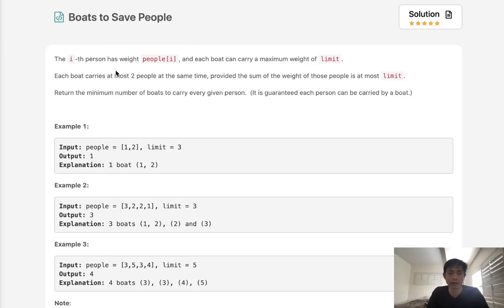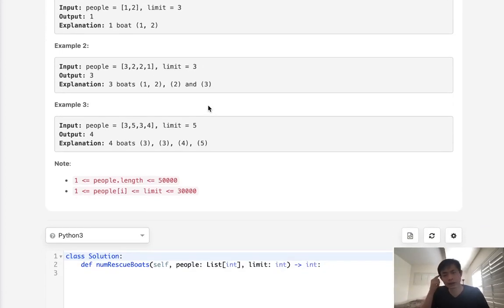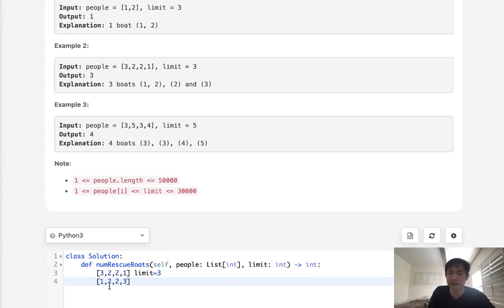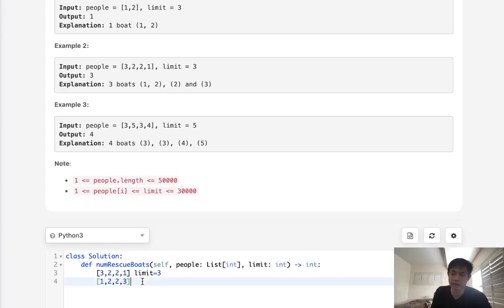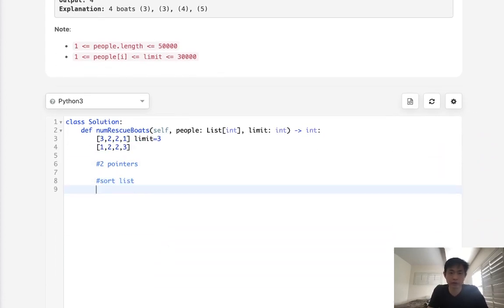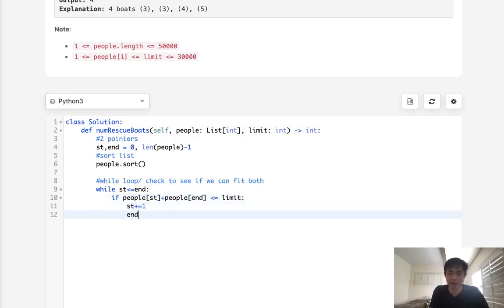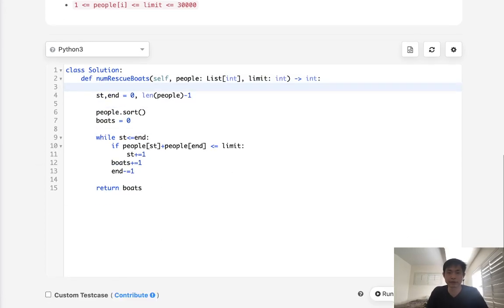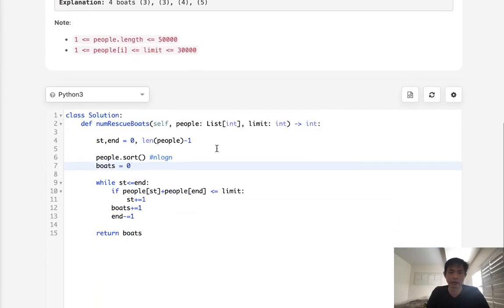Leetcode - Boats to Save People (Python)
January 2021 Leetcode Challenge
Leetcode - Boats to Save People #881